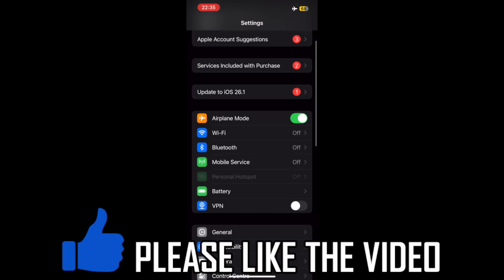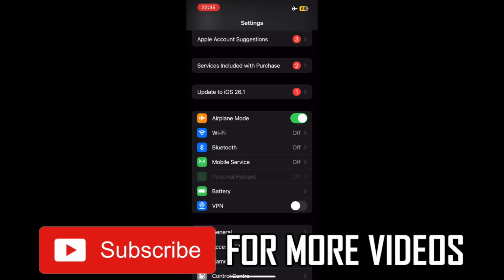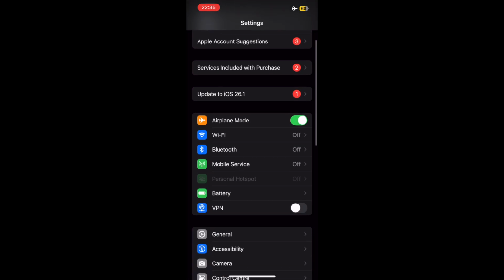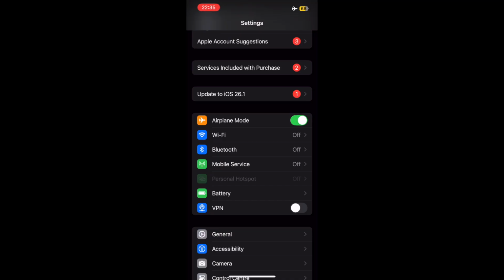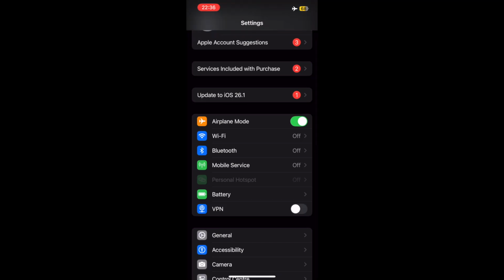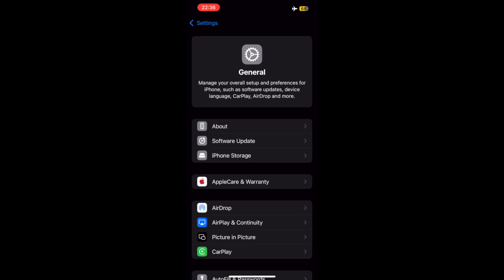How to Change iPhone Name in Device Info (NEW UPDATE in 2026)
How to Change iPhone Name in Device Info (NEW UPDATE in 2026). Step by step instructions of how to change iphone model name in device info. You can change name on iphone with the new ios update in 2026.